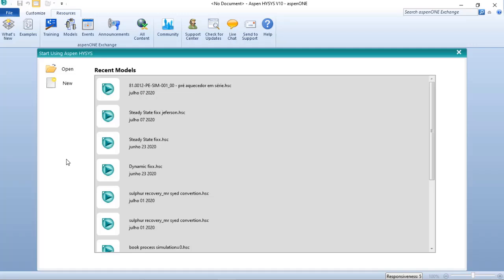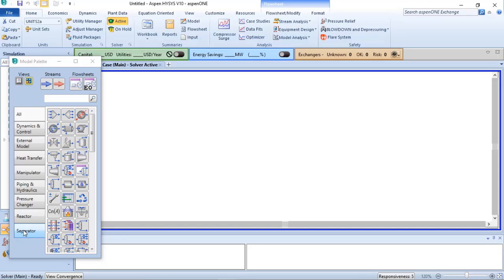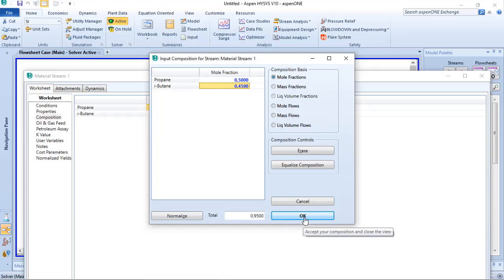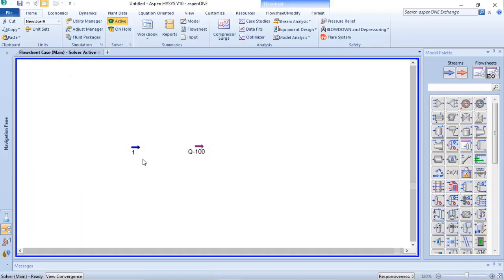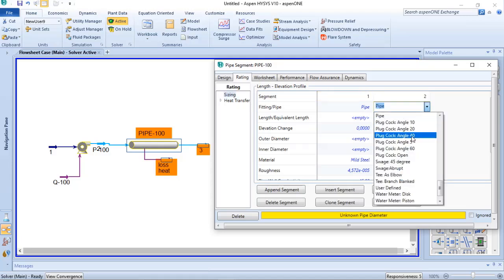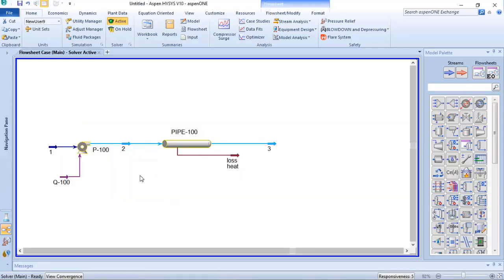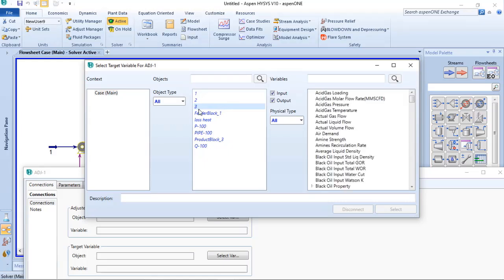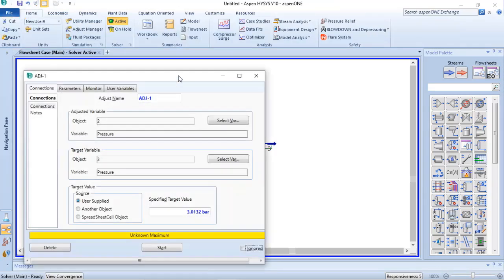HYSYS Tutorial for Beginners | Aspen Hysys training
From Academic Engineer to Industrial-Ready Process & Plant Design Engineer.

GET PROCESS FLOW DIAGRAM
To get the PDF shown in this class join my Telegram Channel INPROCESS

In the Aspen Hysys tutorial for beginners, I will teach you how to start your process simulation with Aspen Hysys today.

Aspen HYSYS is the most known process simulation software and you should consider learning how to use this tool if you wish to work with chemical process engineering and plant design.

My name is Jeferson Costa and I teach students, graduates, and engineers the shortcut to unlock the chemical process engineering skills you need to work with plant design.